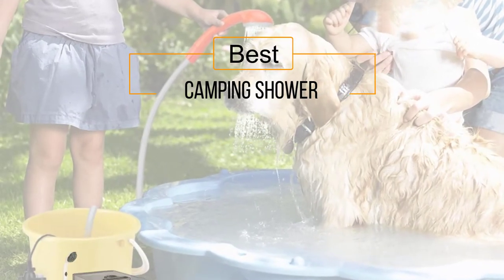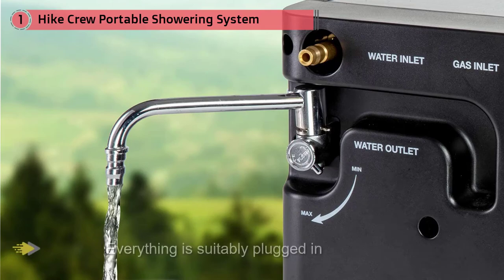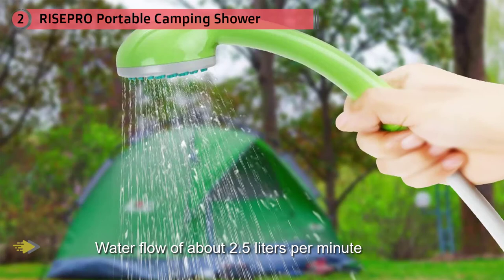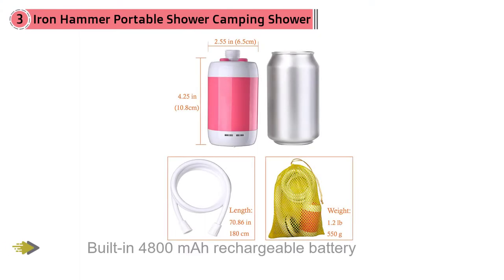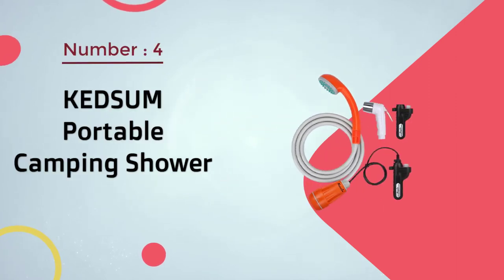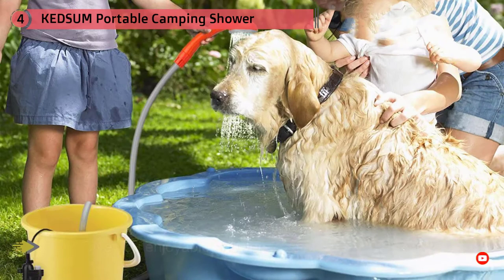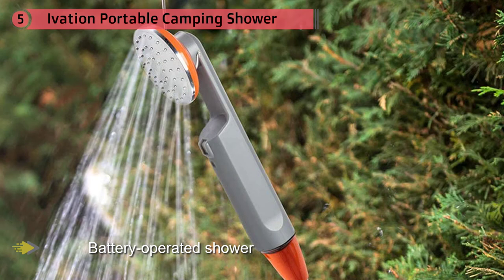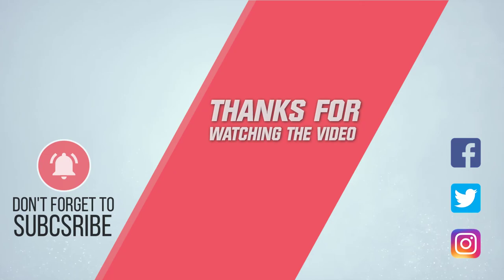Top 5 Best Camping Shower Review in 2024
Best Camping Showers featured in this Video:
0:25 NO.1. Hike Crew Portable Showering System
1:30 NO.2. RISEPRO Portable Camping Shower
2:15 NO.3. Iron Hammer Portable Shower Camping Shower
3:05 NO.4. KEDSUM Portable Camping Shower
4:15 NO.5. Ivation Portable Camping Shower

What is a Camping Shower?

A camping shower is a combination of a shower system that is well portable and usually, people use them during camping.

What is the best Camping Shower?
We strive to review as many products as we can, read real-time reviews, and made our own ranking. We welcome all your comments.